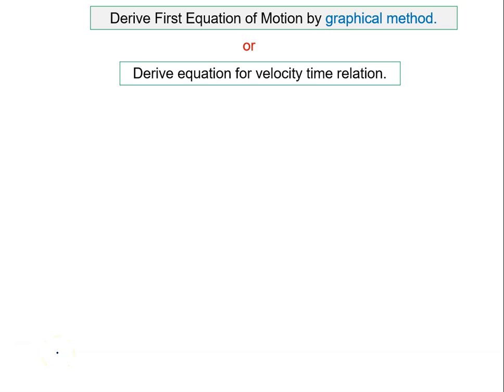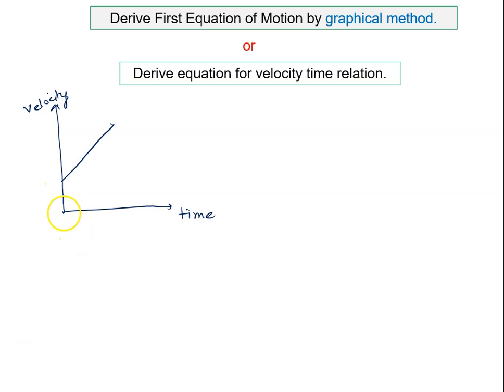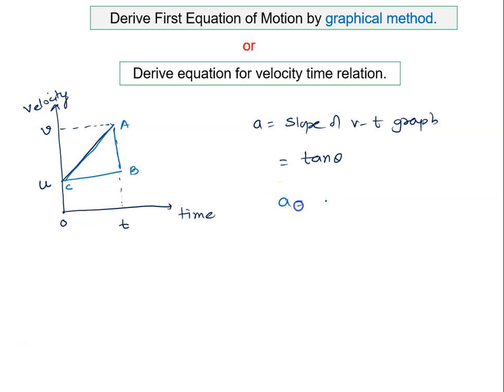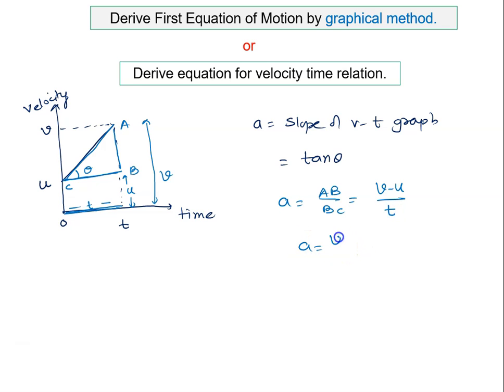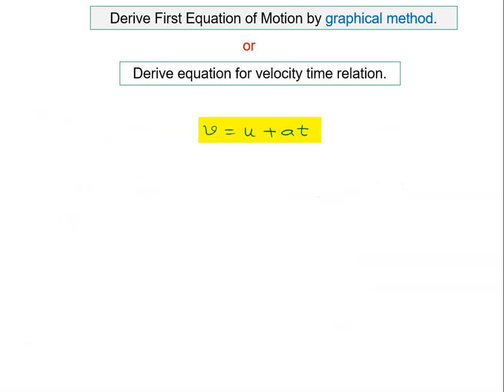Derivation of first equation of motion